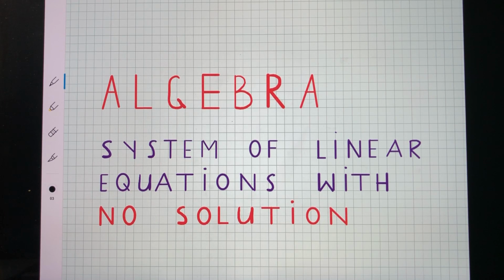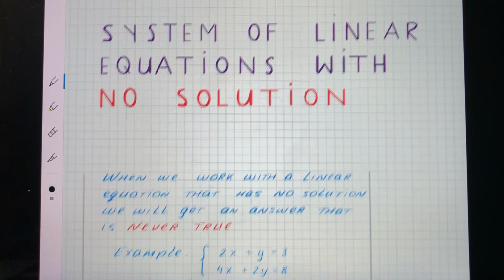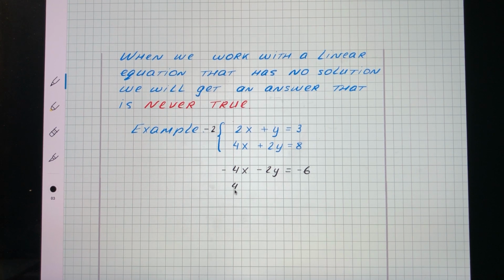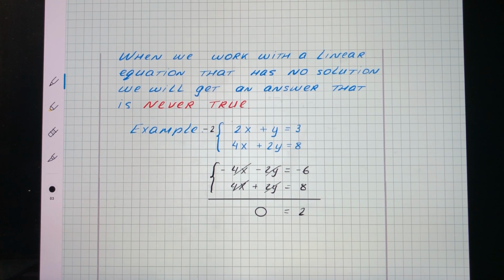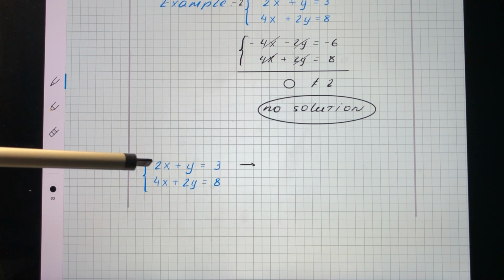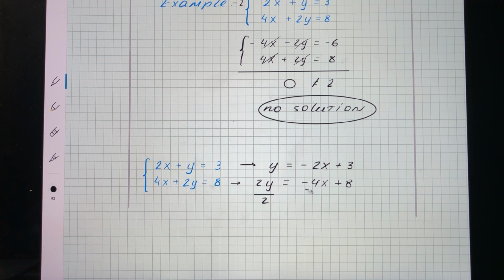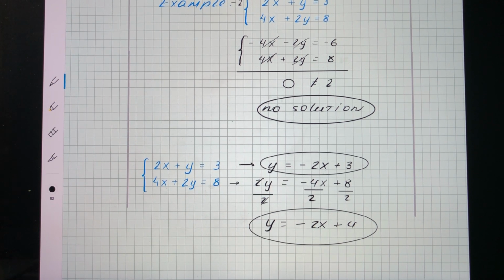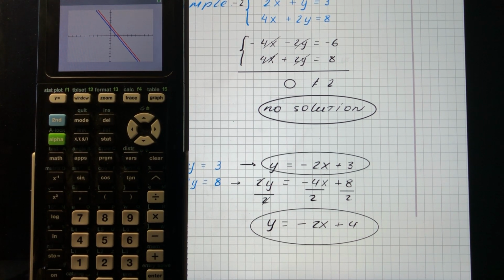A.4.4. Algebra. Solve a system of linear equations with no solutions. One example with calculator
Algebra. Working with a system of linear equations that has no solutions. Using calculator to show that two lines are parallel. Show that the two lines are parallel, do the work by hand